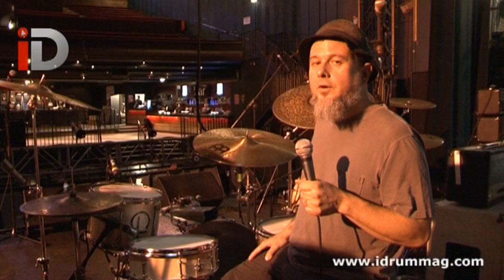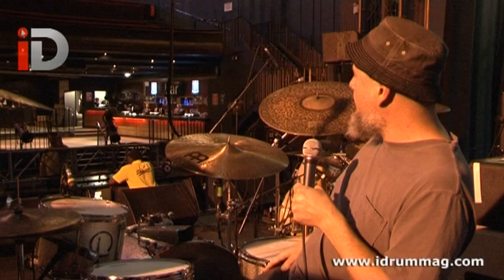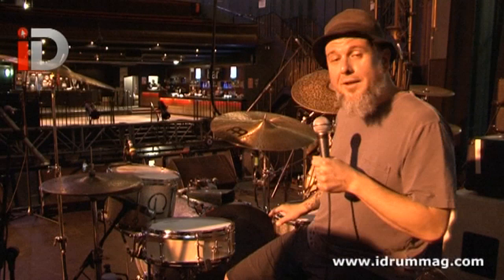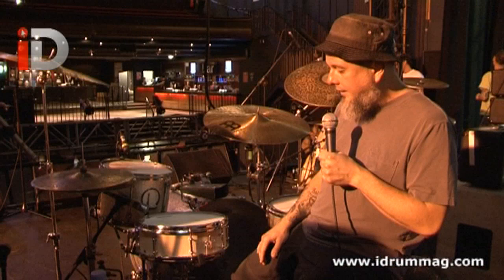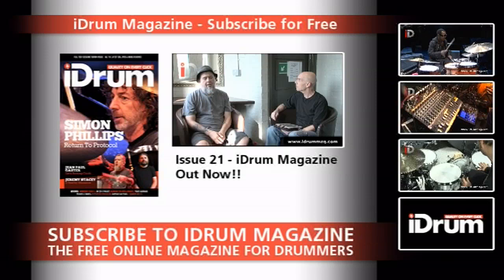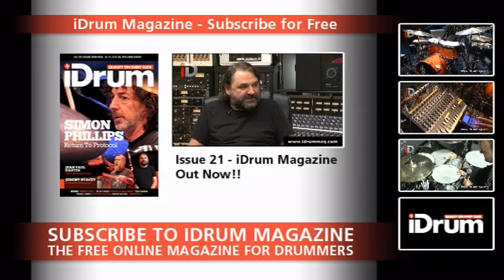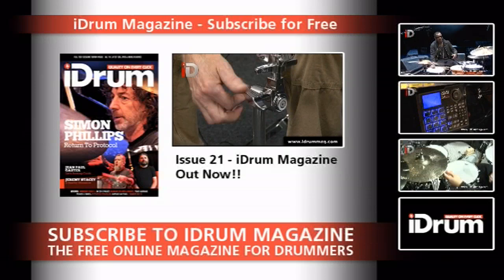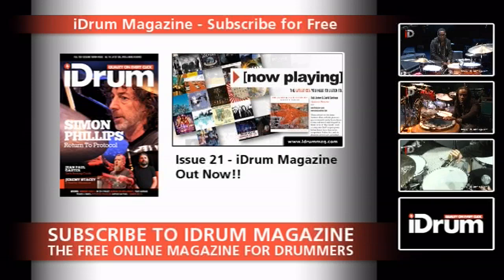Jean Paul Gaster of Clutch demonstrates his GMS drums and Meinl cymbals - iDrum Magazine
- Jean Paul Gaster of US rockers Clutch talks with Ian Croft about his love of vintage drums and gives us a tour and demo of his GMS kit and Meinl cymbals used on the Clutch tour here in the UK!

The FULL interview is featured in iDrum Magazine, Issue 21, alongside Jeremy Stacey and cover artist Simon Phillips.

iDrum Magazine is OUT NOW!

iDrum Magazine is the ONLY living and breathing, fully interactive, digital magazine for drummers worldwide! Packed full of drum lessons, interviews, features and the latest gear reviews.